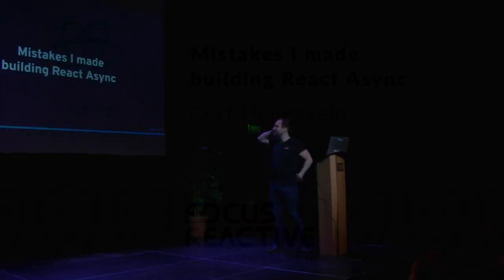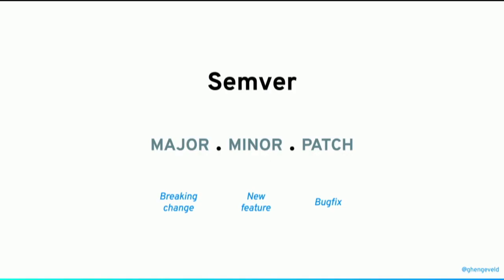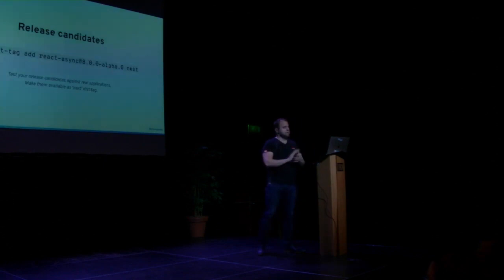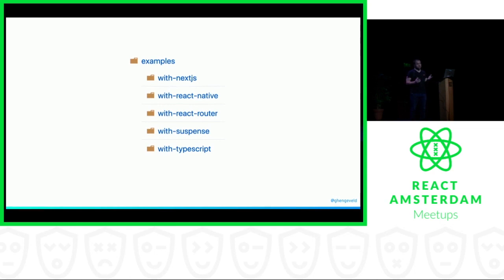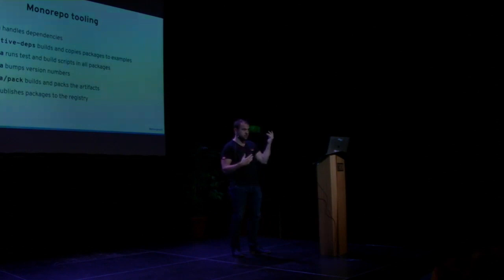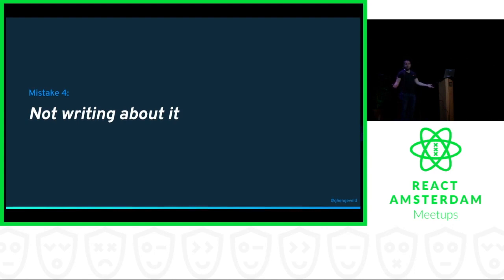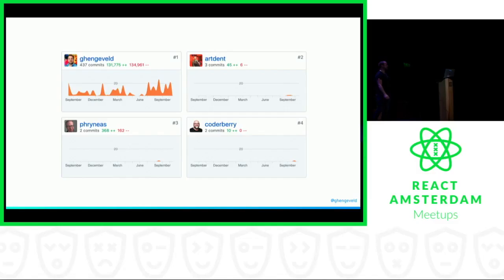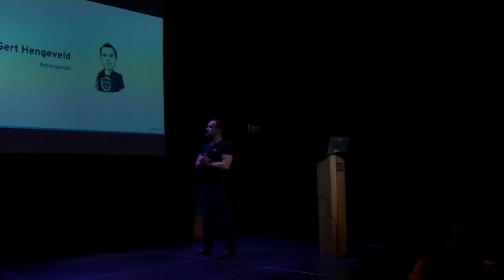Mistakes I made building React Async – Gert Hengeveld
🗓 # Mistakes I made building React Async
by Gert Hengeveld

Have you ever accidentally broken a stranger's code? That's what happens when you make a mistake on an open source project. Despite being careful not to push breaking changes under a patch release and having 100% unit test coverage, I still make mistakes. We're only human, after all. This talk highlights some of those mistakes and what I did to prevent them from happening again.

Gert is an engineer with Chroma, the company behind Storybook. He's been building web interfaces for over a decade and contributed to several open source projects over the years. His current project is React Async, which elegantly deals with promises in React.